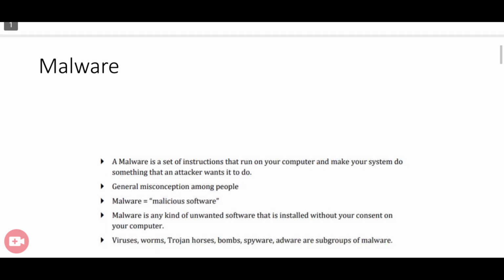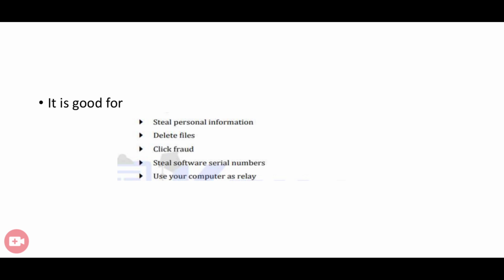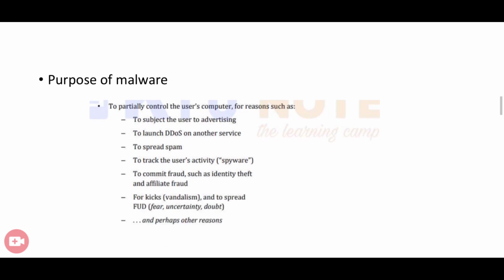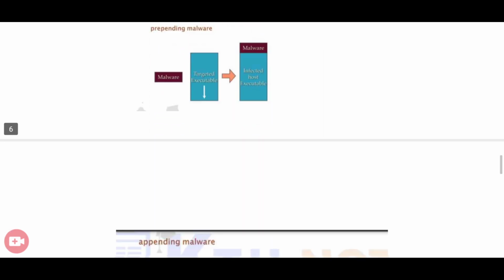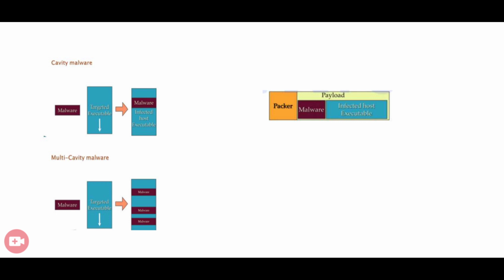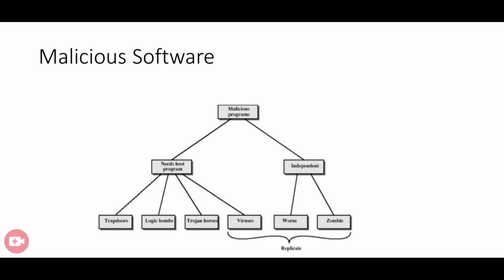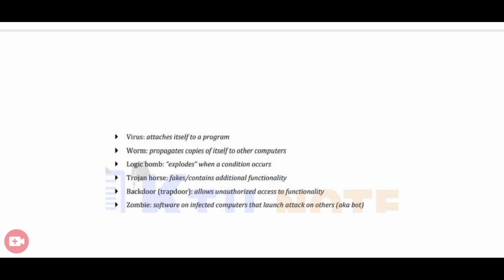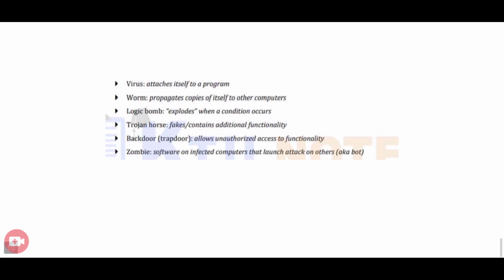malware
Screen Recorder